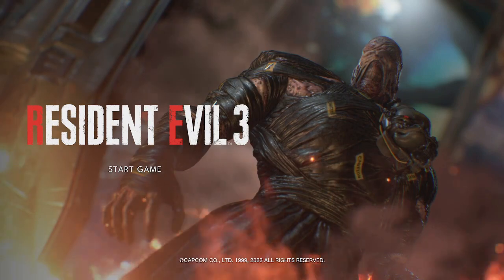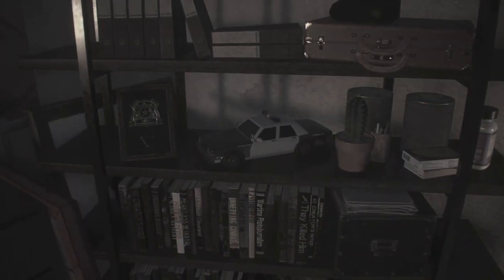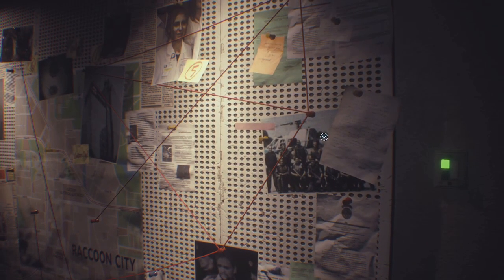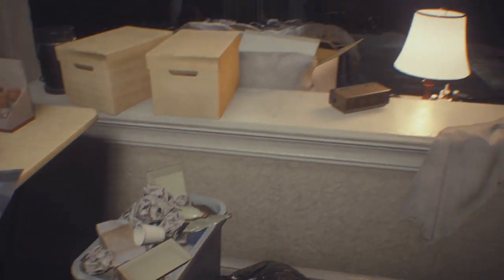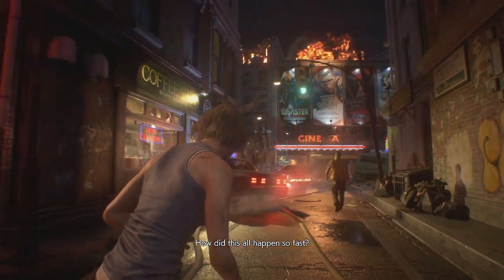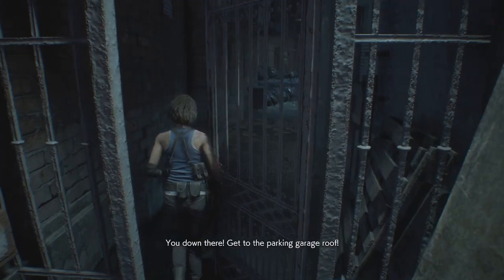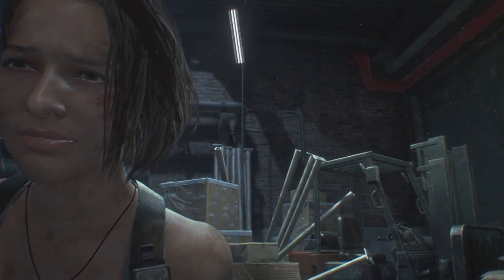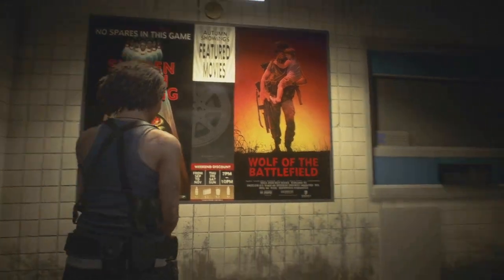RESIDENT EVIL 3 - 1 - Jill Valentine - PC Gameplay Walkthrough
Resident Evil 3 gameplay part 1 includes part of the story walkthrough for PC. This gameplay walkthrough will include the main story, weapons, guns (knife, handgun, magnum, shotgun, assault rifle, grenade launcher, rocket launcher), items, bobbleheads, costumes/outfits, dodge, evasive roll, bullet time, quick time events, Jill Valentine, S.T.A.R.S., Umbrella, Nemesis, zombies, undead, hunters, gravediggers, giant spiders, creatures, monsters, bio weapons, Raccoon City, over-the-shoulder third person point of view, world exploration, puzzles, and the ending of the single player by theCoolChia.

Already following? ▶▶ Turn on the ringtone 🔔 to receive new video notifications!

In Resident Evil 3, S.T.A.R.S. member Jill Valentine, one of video games’ most iconic heroines, flees a city being consumed by zombies and other horrifying creatures. Built with Capcom’s proprietary RE Engine, Resident Evil 3 uses modernized gameplay to combine action with classic survival horror in vivid high-definition.

Jill’s harrowing experiences in Resident Evil 3 take place in the nightmarish hours leading up to and following the events in Resident Evil 2, shedding new light on the plight of Raccoon City’s residents. Every hope of escape is cut off by another star in the Resident Evil franchise: the towering Bio Organic Weapon Nemesis. This brutal yet intelligent monstrosity uses an arsenal of high-powered weaponry to indiscriminately eliminate any surviving S.T.A.R.S. members in the city – with Jill being his final target.

FEATURES

A fan favorite reborn - This highly requested title modernizes a classic favorite 20 years after the original game's release.

Up close and personal - An over-the-shoulder camera and modernized control scheme update the 1999 survival horror classic, drawing players into every blood curdling encounter and horrific scare while they navigate the ruins of Raccoon City.

Another side of Raccoon City - Experience another perspective of the once-vibrant city's nightmarish outbreak of the TVirus, a biological weapon developed by Umbrella Corporation. Jill’s harrowing struggle for survival takes her from the early moments of the outbreak, and overlaps with the events depicted in the acclaimed best-selling Resident Evil 2 before arriving at the dramatic conclusion of the Raccoon City saga.

Intense action meets classic survival horror - Overcome chilling encounters in a constant fight for survival that ratchets up the genre-defining horror game's intensity. Nail-biting exploration complements the gripping puzzle solving that fans have come to love.

Bone-chilling tension amplified - RE Engine creates a photorealistic apocalyptic setting where grotesque zombies, horrific creatures, and a persistent stalker await around every dark corner. The proprietary engine has fueled a portfolio of acclaimed games such as Resident Evil 2, Devil May Cry 5 and Resident Evil 7 biohazard.

Platform(s): Microsoft Windows, PlayStation 4, PlayStation 5, Xbox One, Xbox Series S, Xbox Series X, Nintendo Switch, Amazon Luna